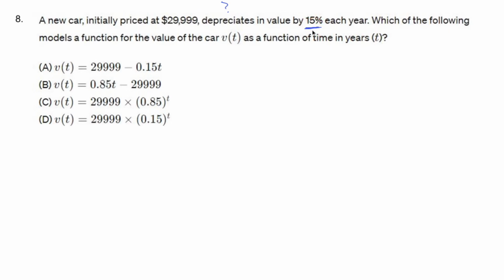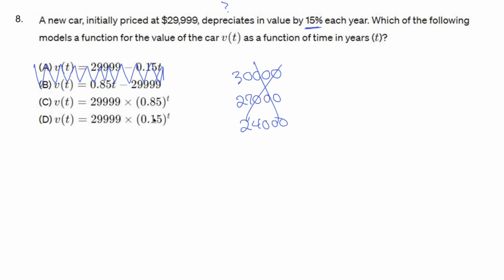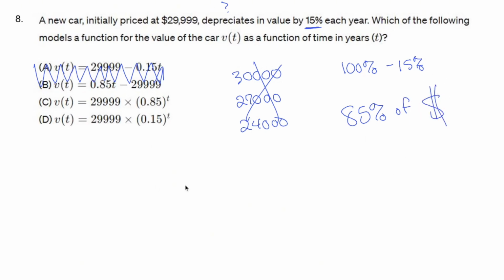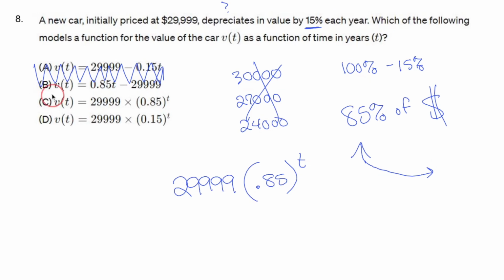The Ultimate GOAT AP Precalculus Practice Test Volume 2: Problem #8 (Exponential Functions)